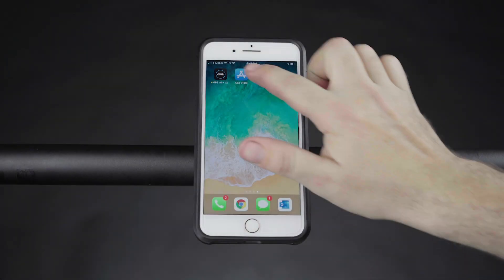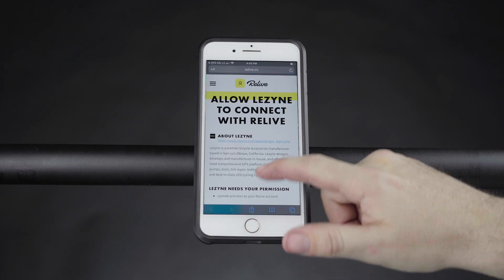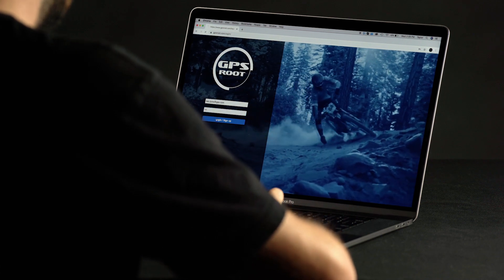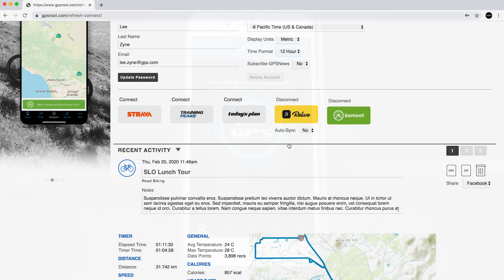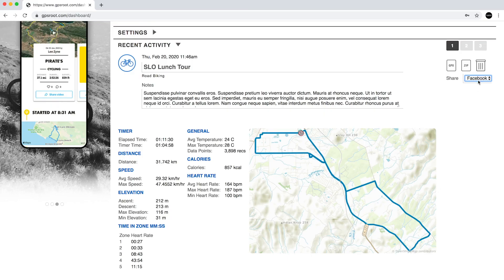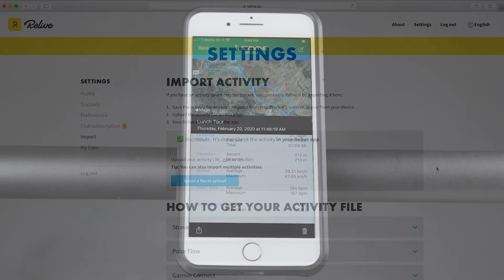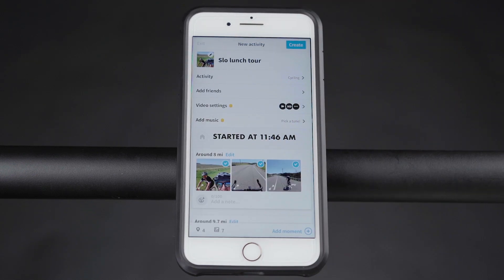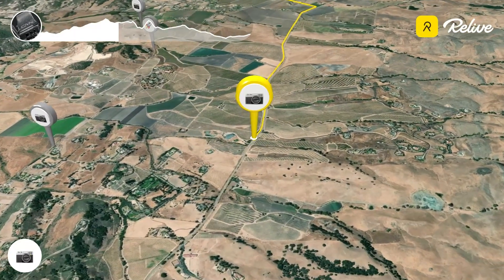Lezyne GPS and Relive Integration | Tutorial Video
Relive is a fun way to share your activities with the world; and now you can share those good times directly from the Lezyne GPS Platform.

1. Open the GPS Ally app and open App Settings.
2. Select Relive Auto Sync
from menu list.
3. Select OK to Connect
 with Relive.
4. Log in to Relive.
5. Grant Lezyne access to sync
account with Relive.
6. Select a ride from the Rides menu,
click share icon and then select Relive
from menu list.
7. Activity will be shared with
Relive. You can now view your
 activity in the Relive App.